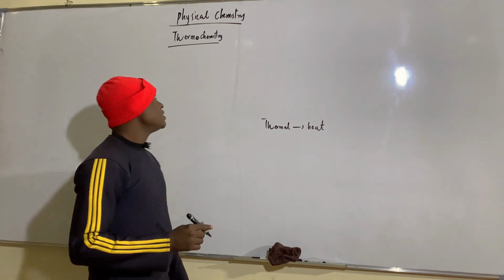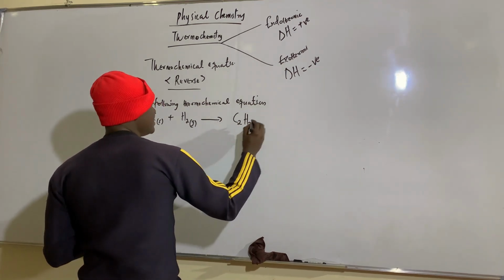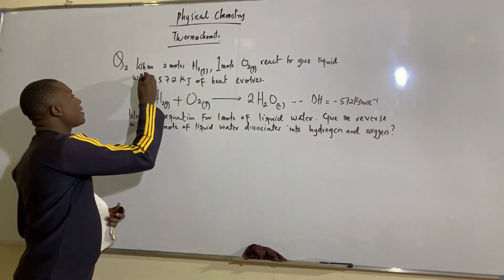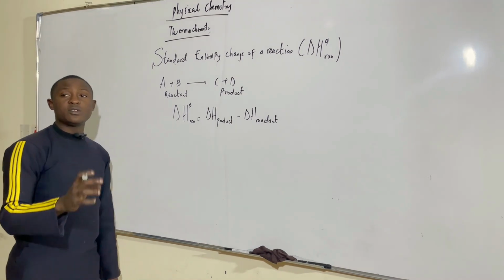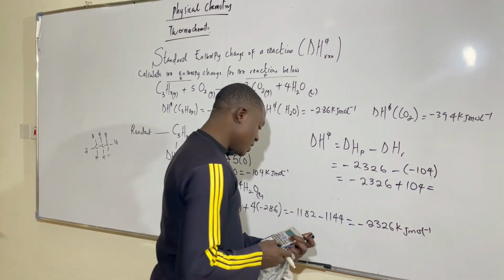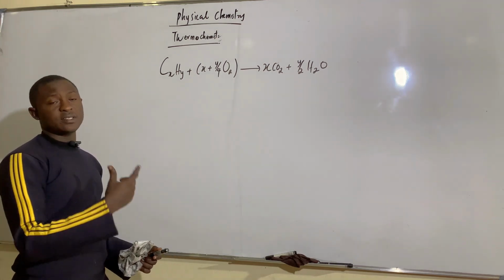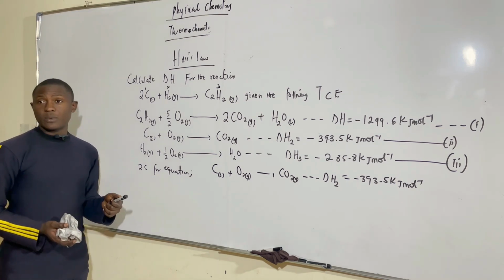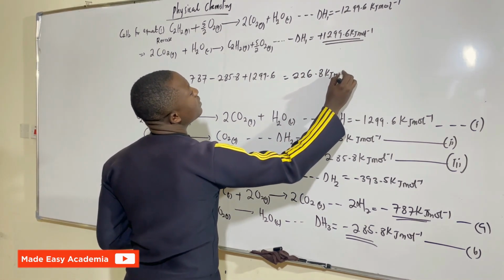THERMOCHEMISTRY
Thermochemistry: The Science of Heat and Energy

Delve into the world of thermochemistry, where we explore the relationship between heat and chemical reactions. Learn about concepts like enthalpy, entropy, Gibbs free energy, and Hess's Law. Understand how to calculate heat changes, predict reaction spontaneity, and analyze phase transitions.